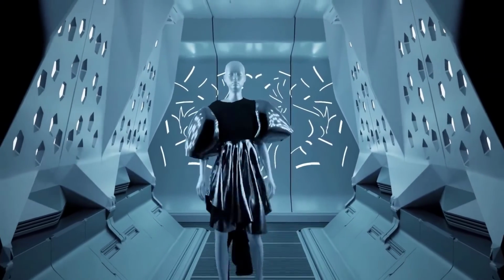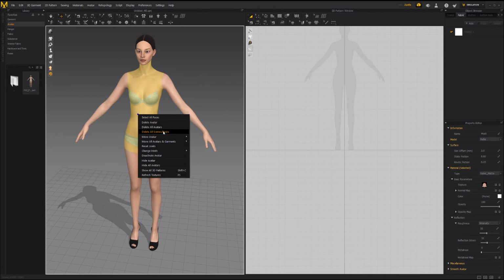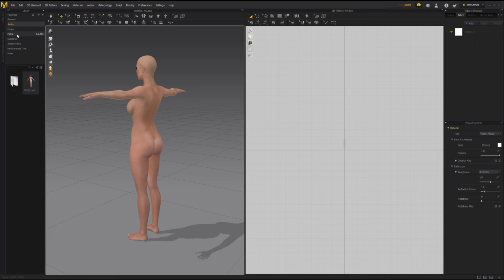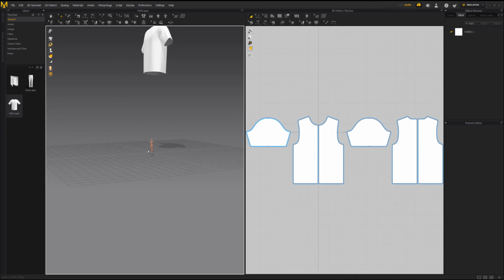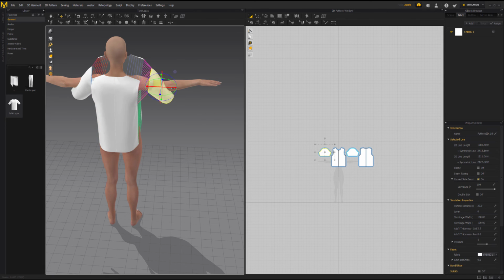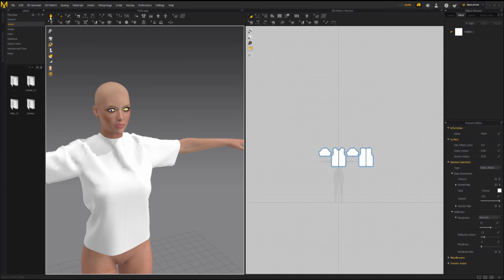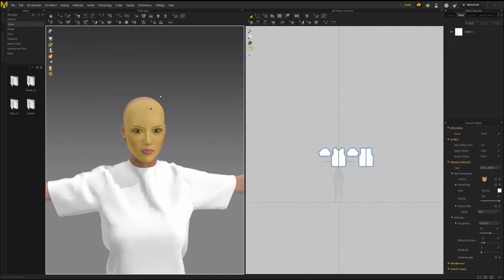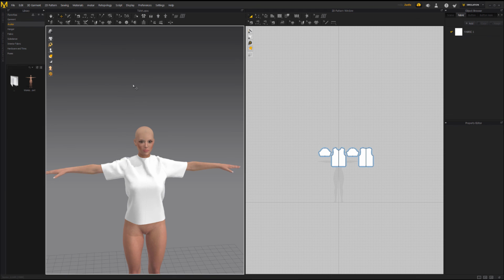Save your Custom Models in Marvelous Designer/CLO 3d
You may also find these related videos interesting.